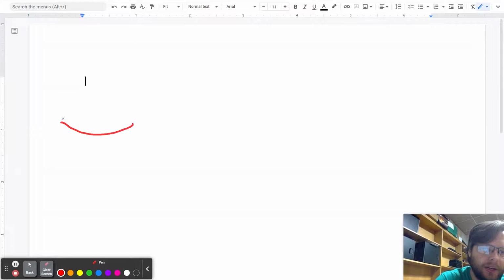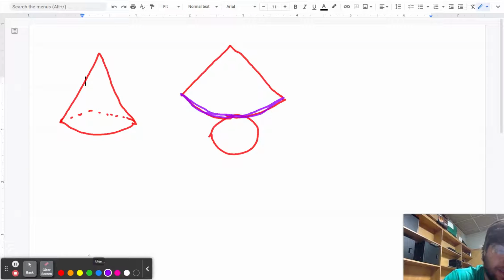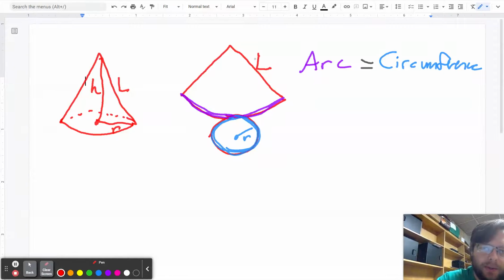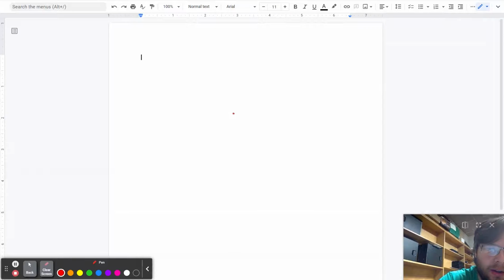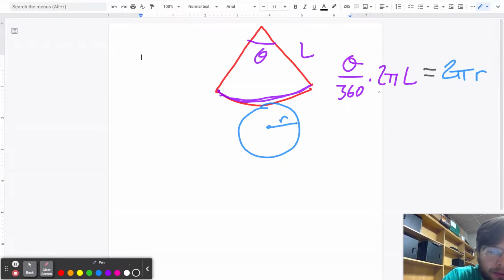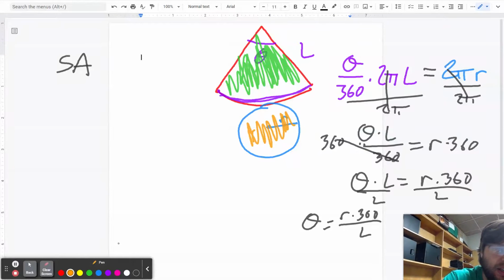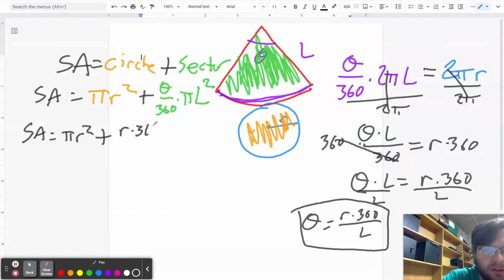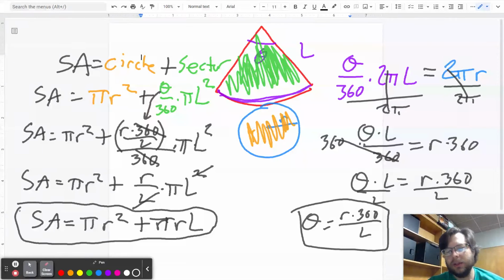Why is the Surface Area of a Cone pi*r^2+pi*r*L?